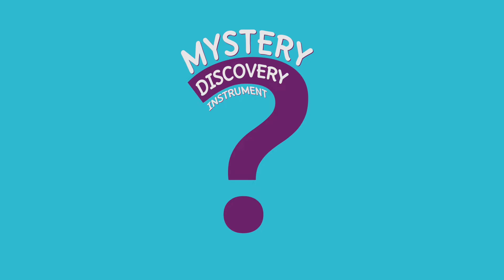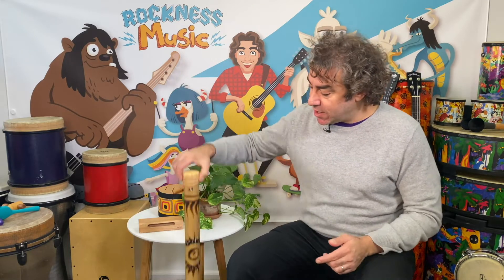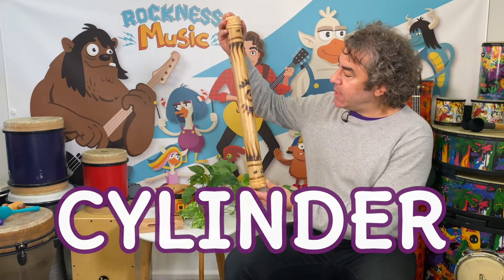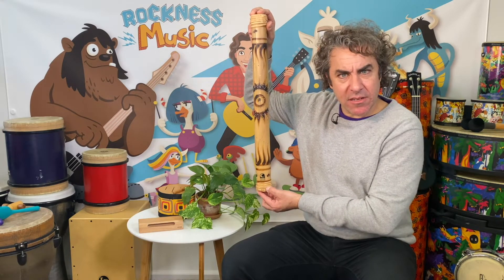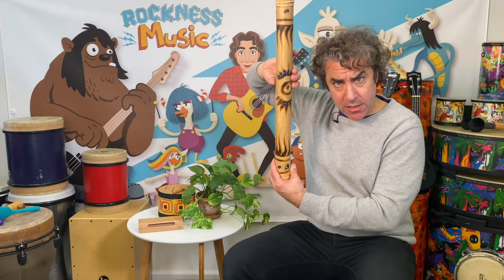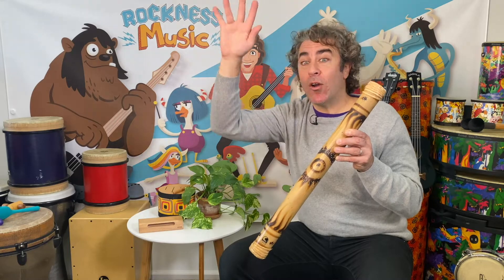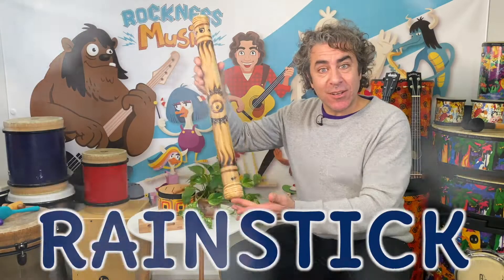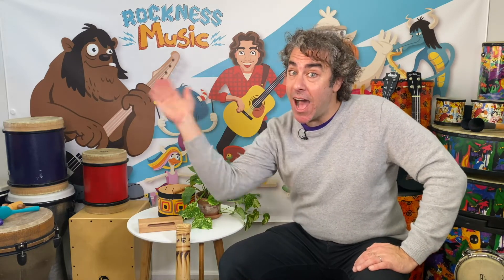Learning Video For 4 Year Old | Rainstick | Circle Time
Learning Video for 4 Year Old | Rainstick | Circle time. In this preschool learning video by @RocknessMusic  we explore the Rainstick. Circle time is a perfect time to sit and thing about music, and its relationship with science. This is a perfect STEM activity for 4 year olds. The rainstick offers much learning.  Essentially the instrument has tiny beads inside. Through the clylinder there are tiny spindles that restrict the movement of the beads. The sound it creates is the sound of the rainstick.   This is a part of our mystery discovery instrument series - that's what we call our circle time music show and tell. This is a great STEM activity for preschoolers and toddlers who are learning shapes, and numbers as well as colors and materials such as metal, plastic and wood. In this Preschool Learning Video for 4 year Old kids you will learn about a unique musical instrument you have probably never seen before.

What we do here in this learning video for 4 year olds and preschoolers is exactly what we do in our classes in New York City and New Jersey! We teach preschool STEM through music and in this case with the Rainstick, and many other musical instruments for preschoolers!

We examine shape, color, size, and of course, sound!
Rockness Music are experts in the field of early childhood music education.

We are glad you are here!

Here are some other Preschool learning Videos.